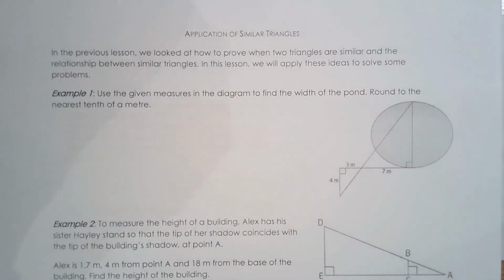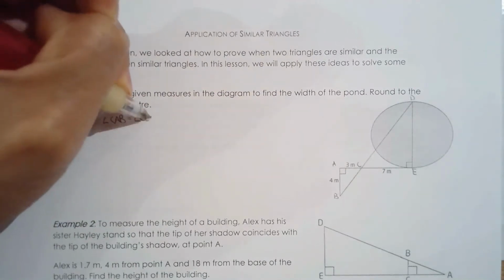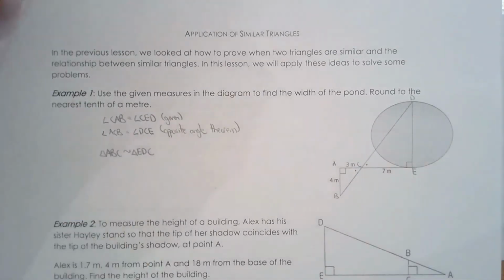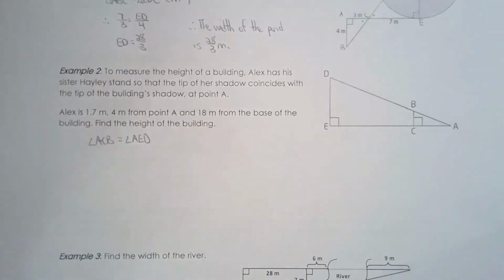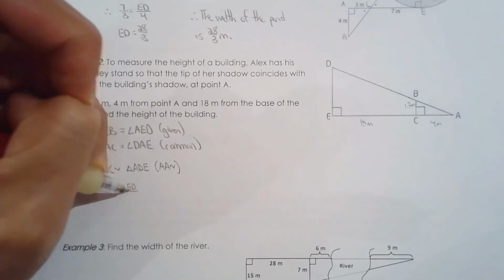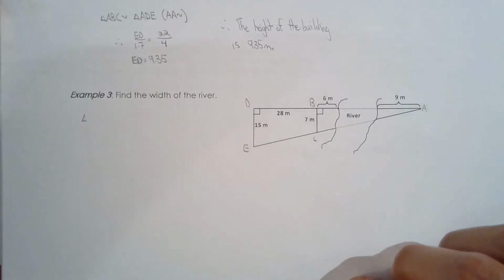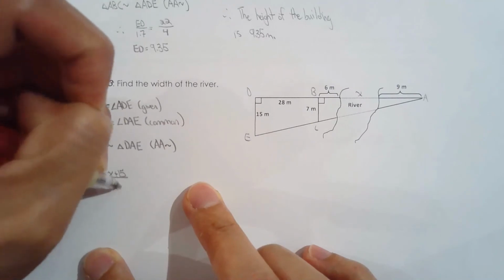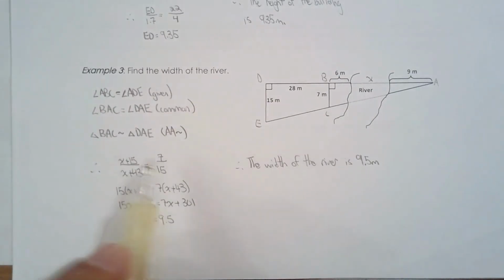MPM2D 7.2a Application of Similar Triangles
This lesson covers:
Proving triangles are similar in a word problem
Using similar triangles and idea of proportional corresponding side to solve word problems